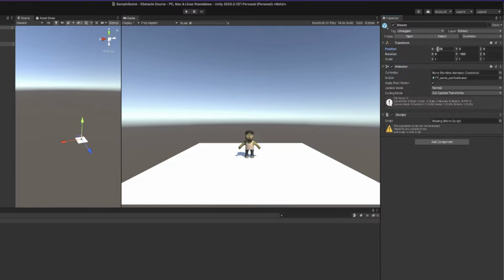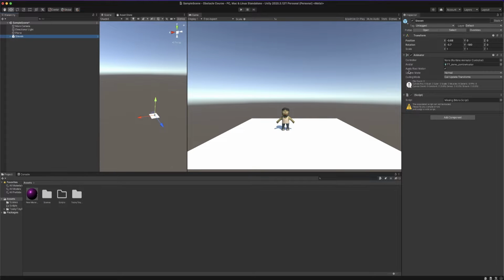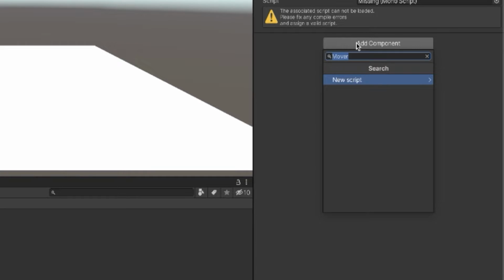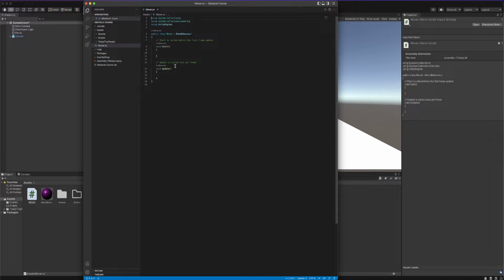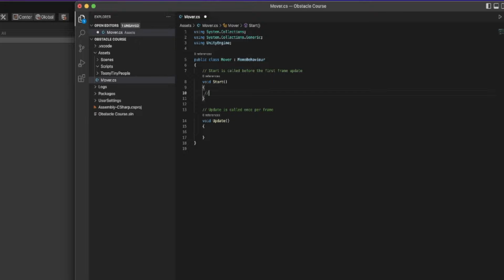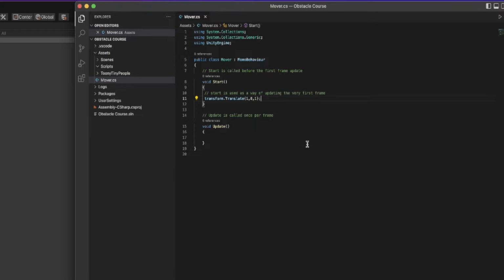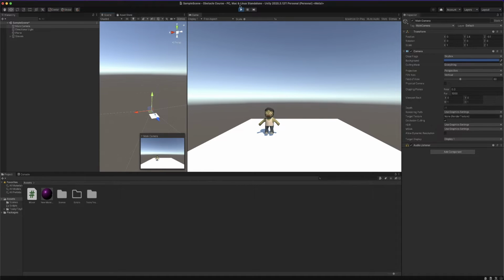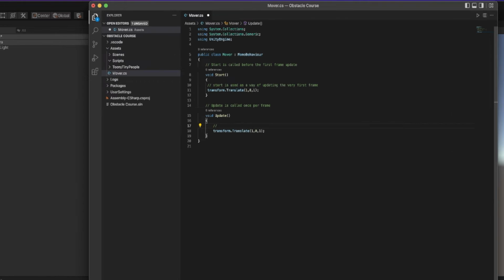Start vs Update - Unity Beginner Tutorial